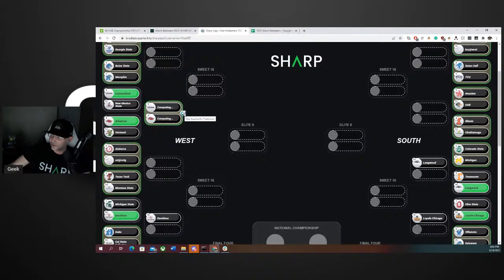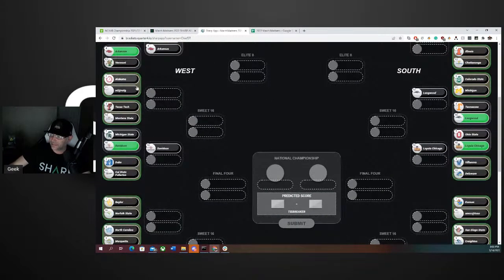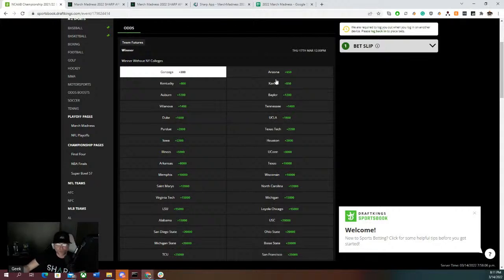March Madness 2022 Bracket Builder Tool & Bracket Challenge Contest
March Madness 2022 Bracket Builder Tool and Bracket Challenge Contest

How to use the SHARP App March Madness 2022 FREE Bracket Builder Tool and enter SHARP's FREE 2022 March Madness Bracket Challenge.